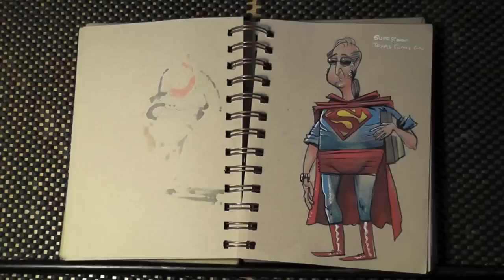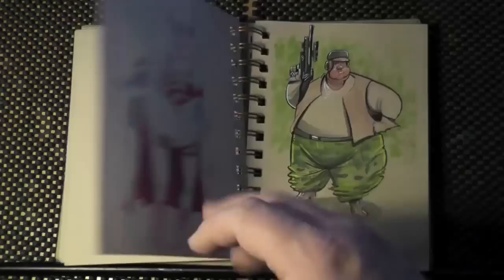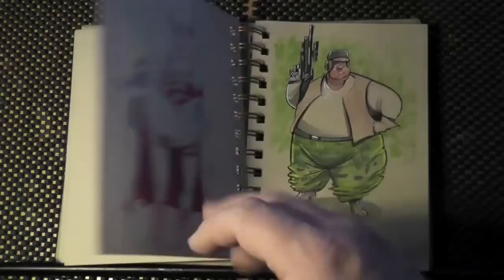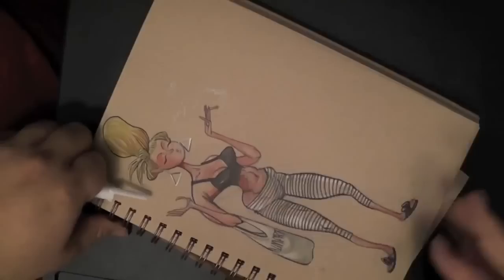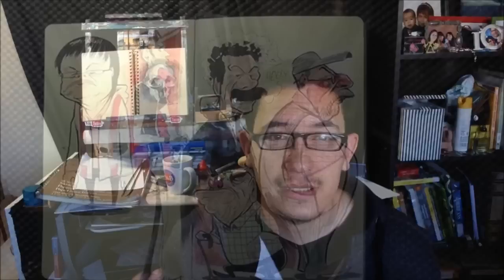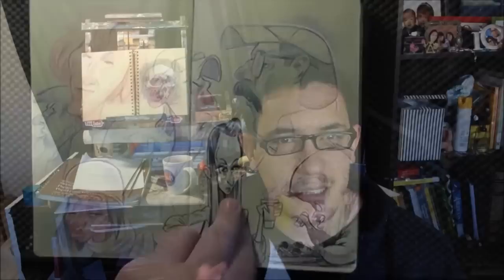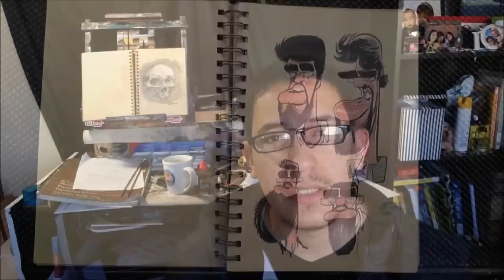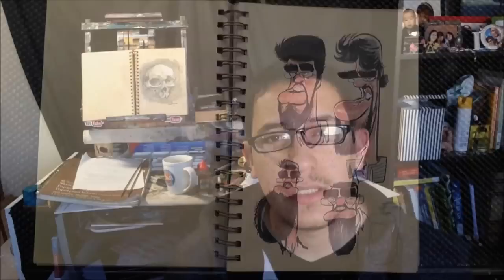Will Terrell: 2D Art Feature